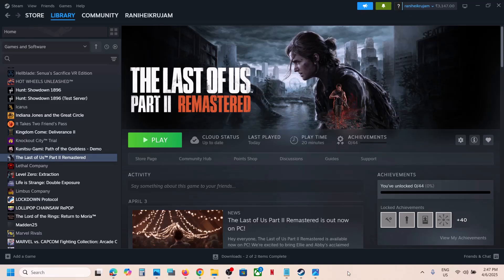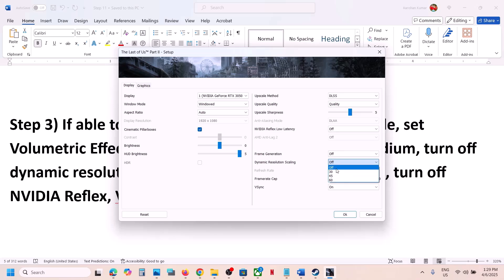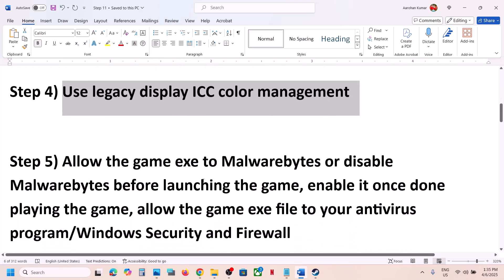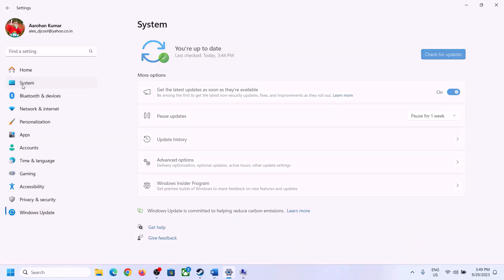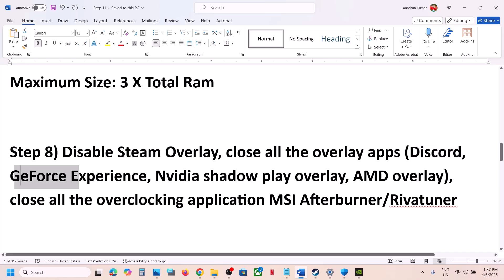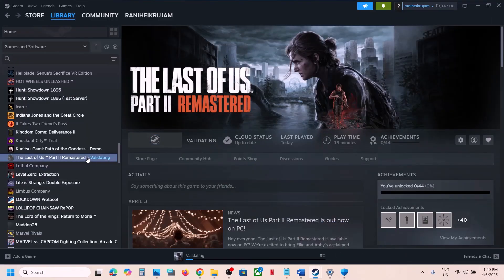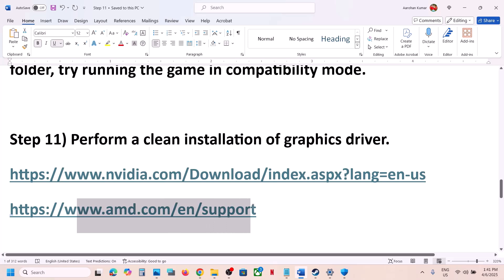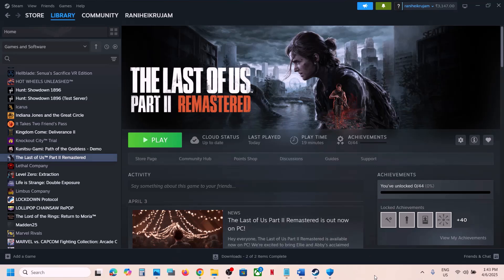Fix The Last of Us Part II Remastered Out of Memory Error Crash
How To Fix The Last of Us Part 2 Remastered Out Of Memory Error On PC
Step 1) AMD users- Install AMD Adrenalin Edition 25.3.2 Optional Update
Step 2) Disable integrated graphics card/AMD integrated graphics card in device manager
Step 3) If able to launch the game, try Windowed mode, set Volumetric Effects Quality to Low/High instead of Medium, turn off dynamic resolution scaling, turn off Frame Generation, turn off NVIDIA Reflex, Vsync On/off, Refresh Rate 60hz
Step 4) Use legacy display ICC color management
Step 5) Allow the game exe to Malwarebytes or disable Malwarebytes before launching the game, enable it once done playing the game, allow the game exe file to your antivirus program/Windows Security and Firewall
Step 6) Optimize game on Nvidia app
Step 13) Unplug External devices such as hotas, wheel, pedals, mouse, Razer Tartarus, disconnect all the additional USB adapter connected to PC, disconnect additional joystick/controllers connected, disconnect multiple monitors, turn off Razer Synapse (razor lighting effects) and MSI Dragon Center, corsair software, close third-party services such as nahimic services/lightingservice.exe etc. in task manager